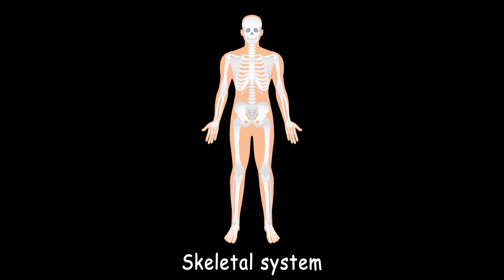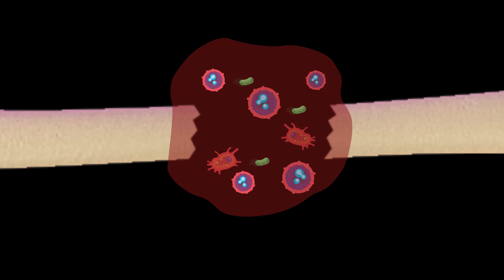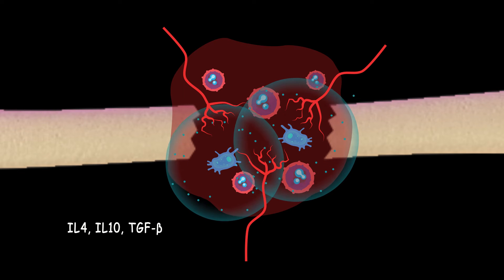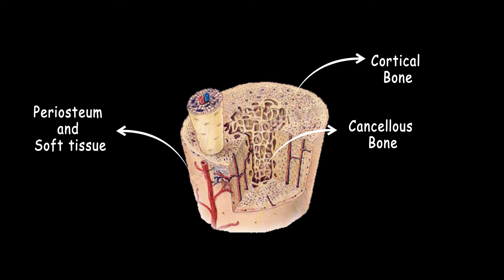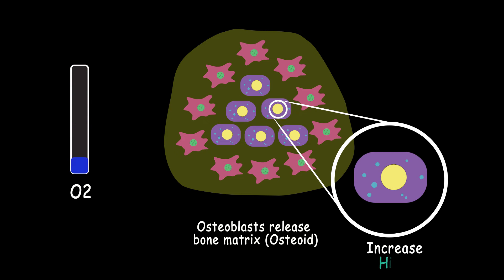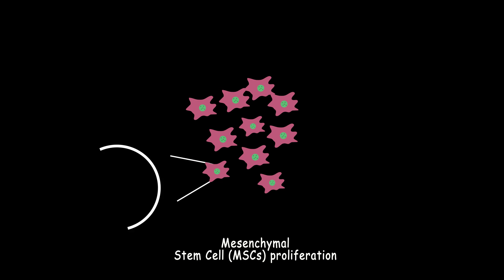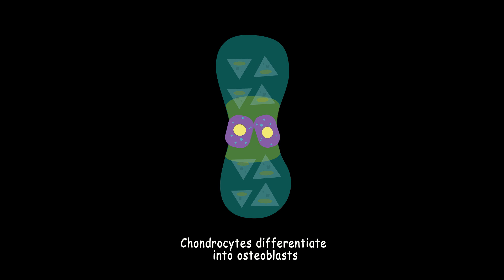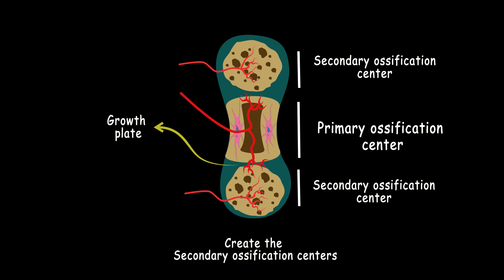Bone tissue engineering | Bone healing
After  bone cell communication, in this video, we will talk about two different mechanisms of bone healing (Endochondral ossification and Intramembranous ossification). After this video, I think we can talk more about biomaterials and the recent research on bone tissue engineering.

References:
1. Zhu, Guanyin, et al. "Bone physiological microenvironment and healing mechanism: Basis for future bone-tissue engineering scaffolds." Bioactive materials 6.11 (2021): 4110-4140.

2. Schipani, Ernestina, et al. "Regulation of osteogenesis‐angiogenesis coupling by HIFs and VEGF." Journal of bone and mineral research 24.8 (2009): 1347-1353.

3. Bahney, Chelsea S., et al. "Cellular biology of fracture healing." Journal of Orthopaedic Research® 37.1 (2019): 35-50.

4. Hu, Kai, and Bjorn R. Olsen. "Vascular endothelial growth factor control mechanisms in skeletal growth and repair." Developmental Dynamics 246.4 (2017): 227-234.

The music tracks in this video is composed by:

1. Expand by   @HazyHazyHazy
2. Timeless by @HazyHazyHazy

Timestamps:
00:00  Bone repairs details
01:34  Two Different ossifications (making bone tissue)
02:01  Intramembranous ossification
02:57  Endochondral ossification